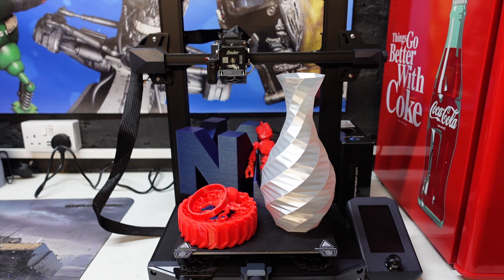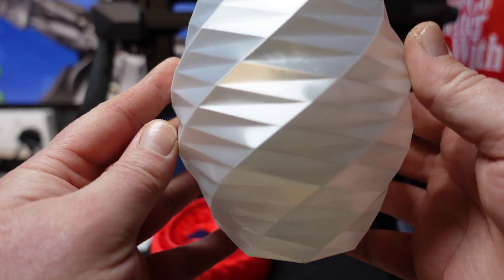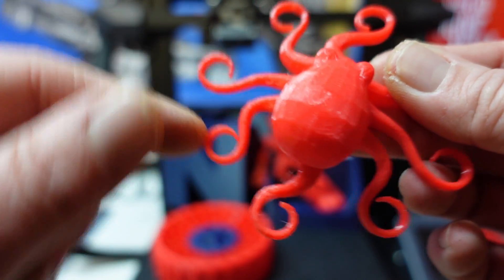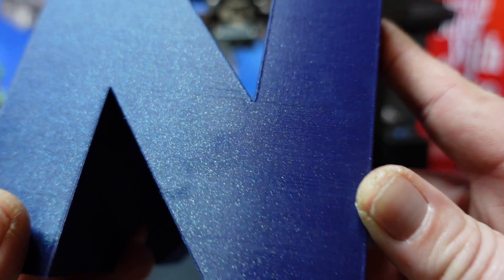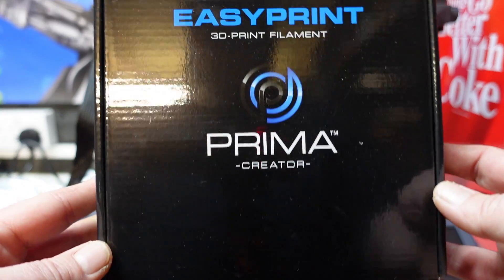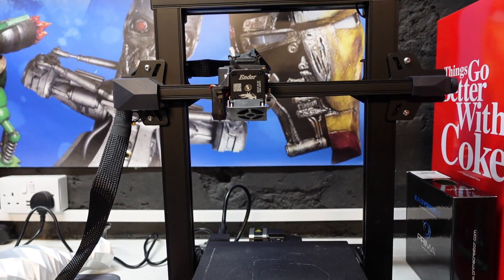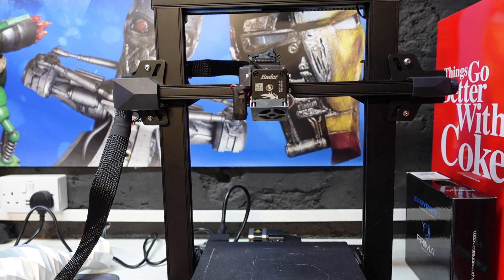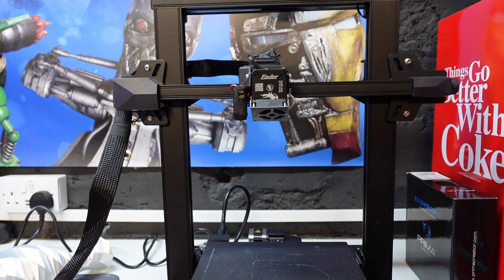Creality Ender 3 S1 Test Prints & First Impressions - The Best Ender 3!!!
Hi all, In this video we will be taking a look at the test prints that i printed on this new creality ender 3 s1 3d printer